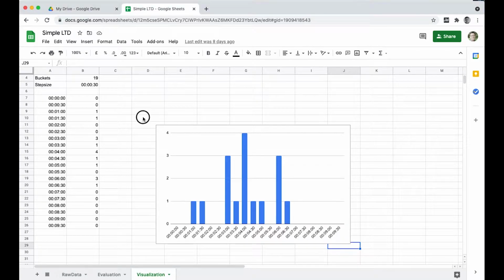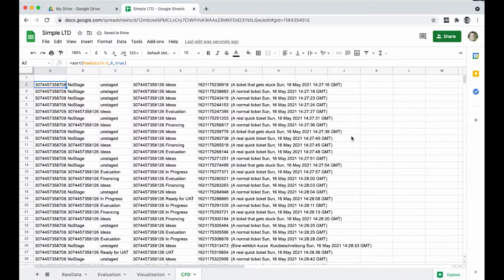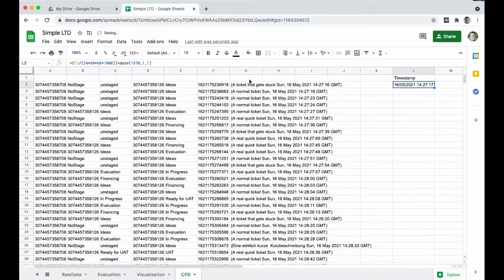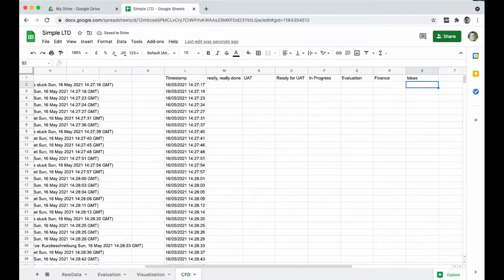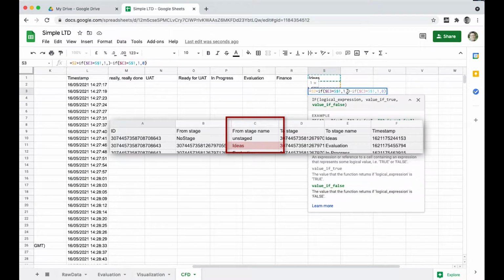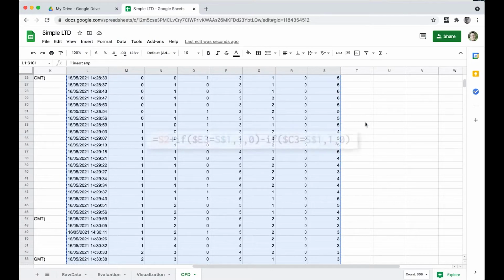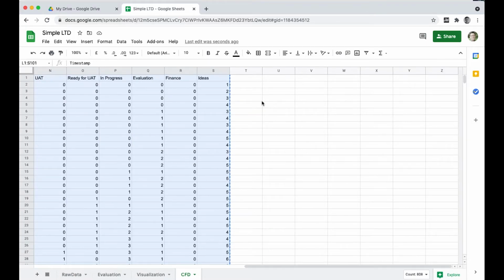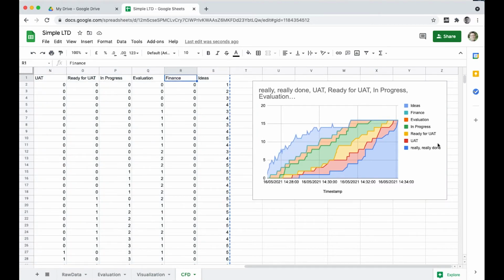Cumulative Flow Diagram from Miro data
Cumulative flow diagrams (CFDs) according to the Kanban method can very easily be created from the data of the flowmetrics plugin for Miro with Google Sheets. In less than four minutes we show how it works.